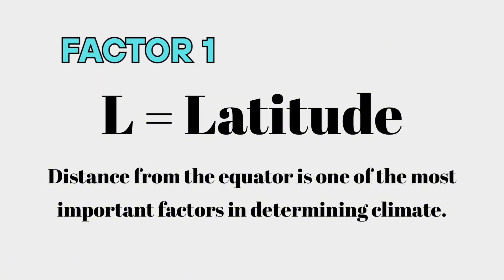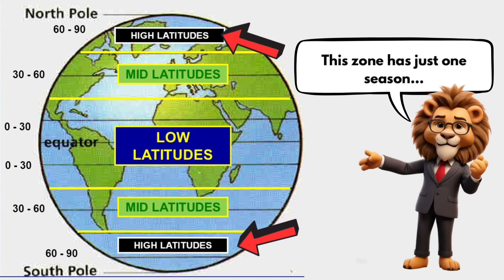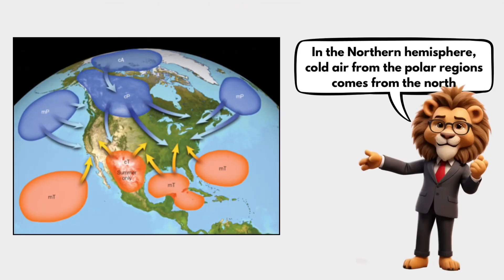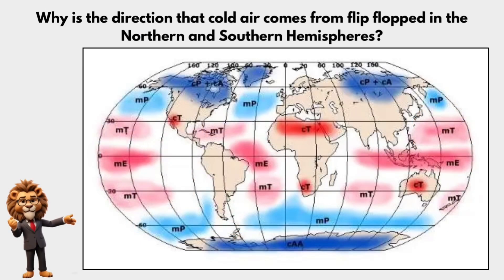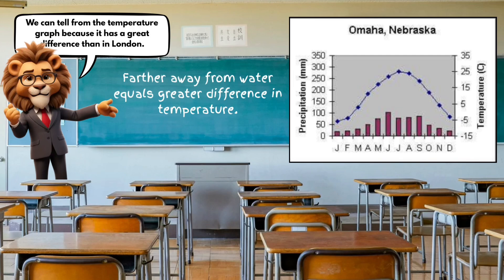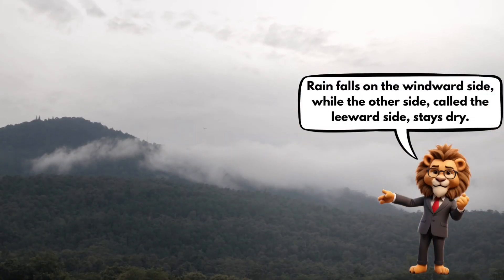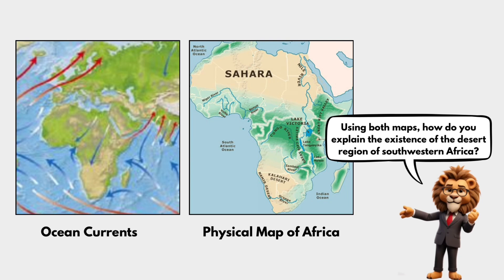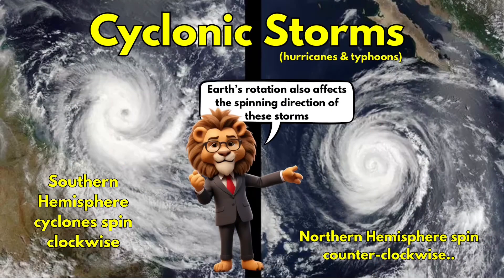Factors Affecting Climate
What Shapes Our Climate? Learn the 8 Key Factors! (L.A.C.E.M.O.P.S.)

Have you ever wondered why some places are warm and sunny, while others are cold and snowy? In this video, we’ll uncover the 8 factors that shape the climate of every region on Earth using the simple acronym L.A.C.E.M.O.P.S.:

L = Latitude
A = Air Masses
C = Continentality
E = Elevation
M = Mountain Barriers
O = Ocean Currents
P = Pressure and Prevailing Winds
S = Storms

Designed for middle school students, this engaging lesson simplifies complex concepts with vibrant visuals, real-world examples, and interactive questions to keep you learning and having fun.

📚 What you’ll learn:
-How latitude affects the seasons and temperatures.
-Why air masses and winds create unique weather patterns.
-The surprising impact of mountains, oceans, and elevation on climate.
-The science behind storms and extreme weather.

💡 Perfect for:
-Students studying geography or Earth science.
-Teachers looking for an interactive classroom resource.
-Curious minds who love to learn about the natural world!

You can also get a Viewing Guide from our Teachers Pay Teachers store